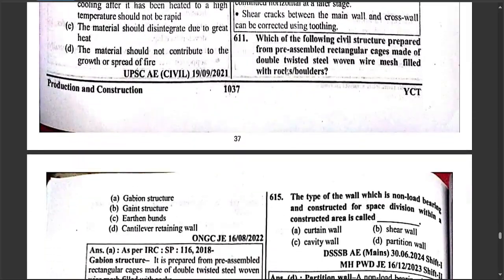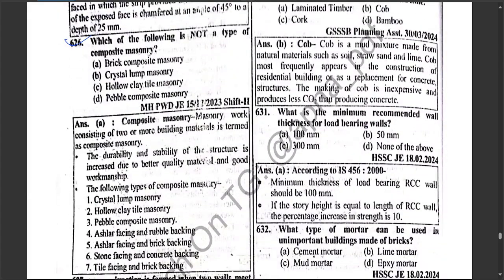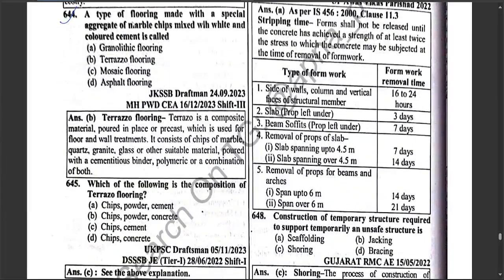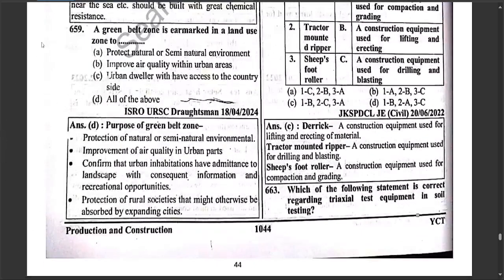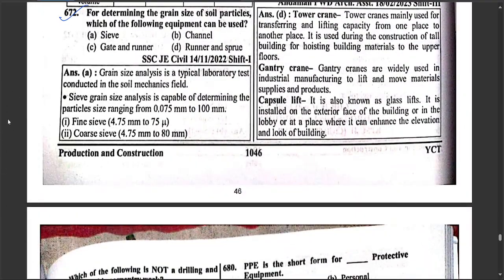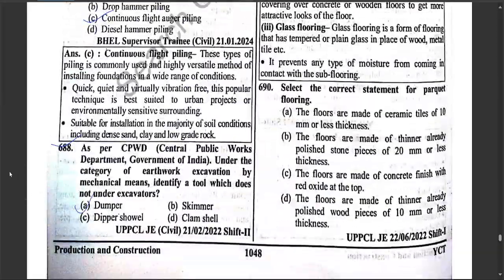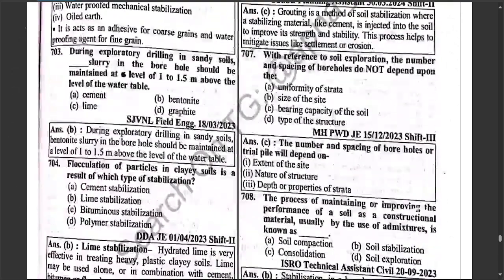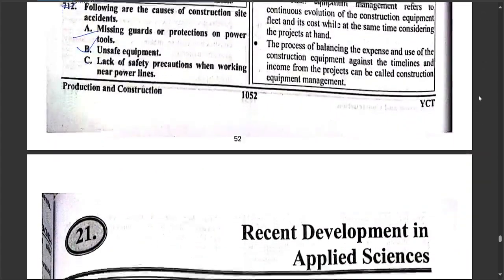20_Production and construction Part 4 UPPSC AE Engineering aptitude YCT PYQ marathon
SSC JE
RRB JE
CIVIL ENGINEERING
SSC JE
RRB JE